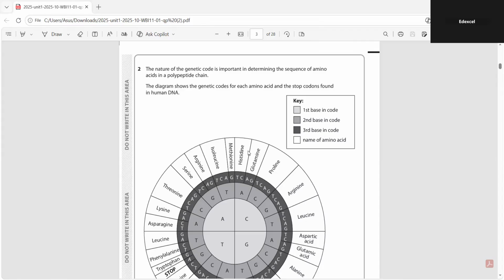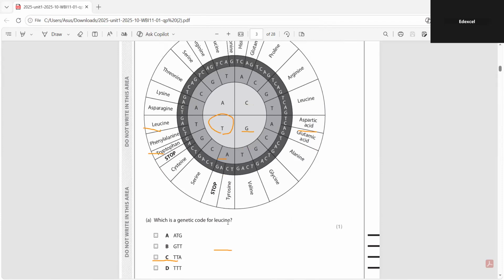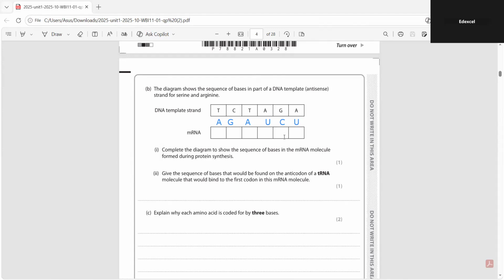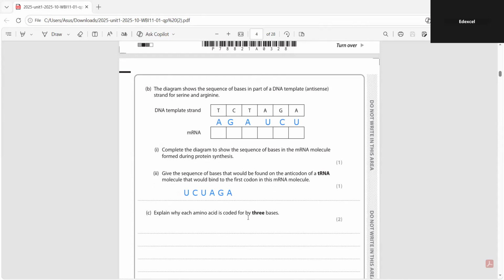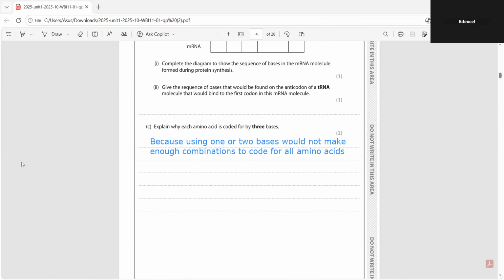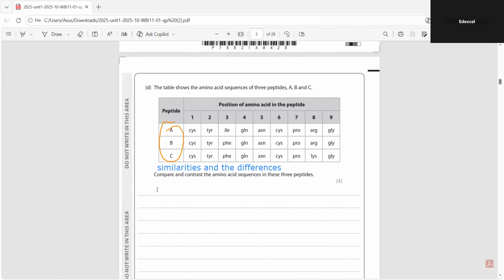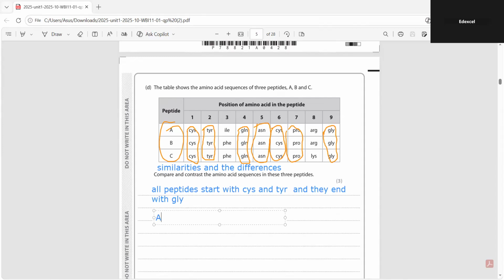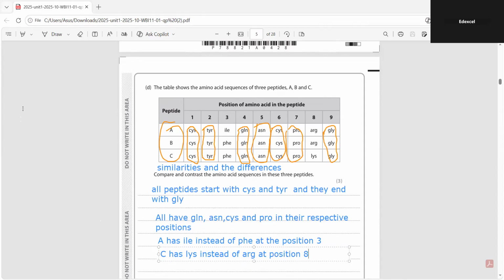Biology ( Unit 1 October 2025 Edexcel - Q2 )